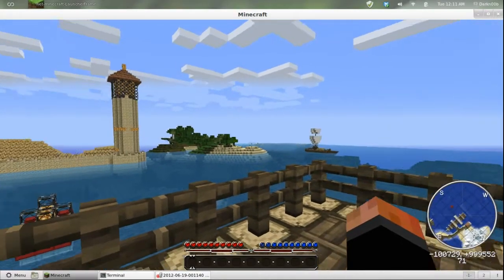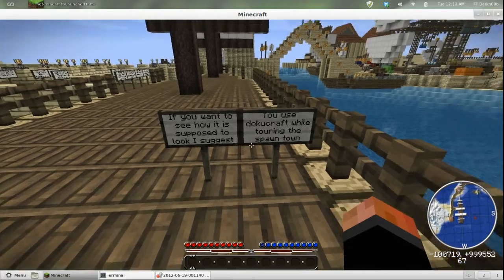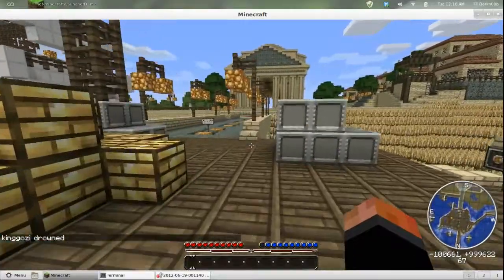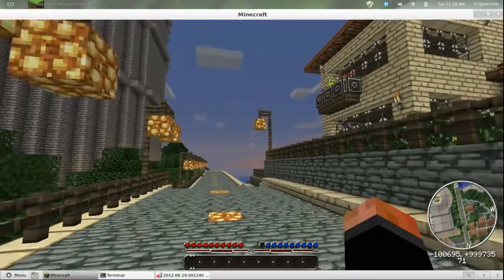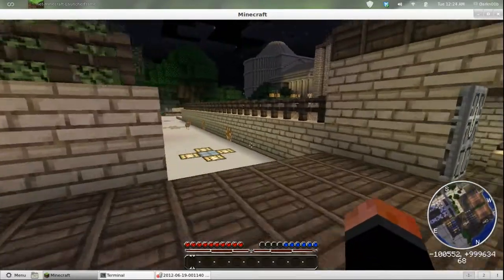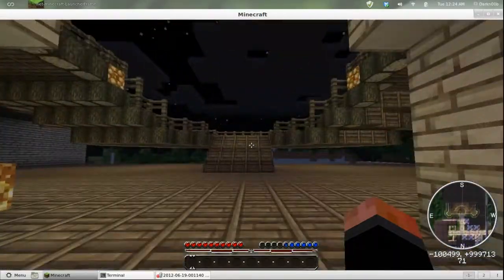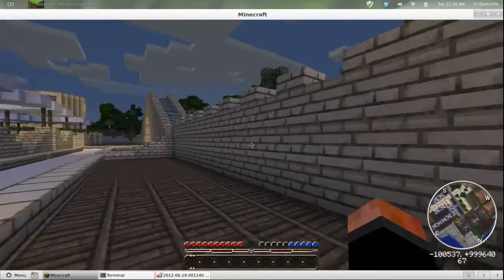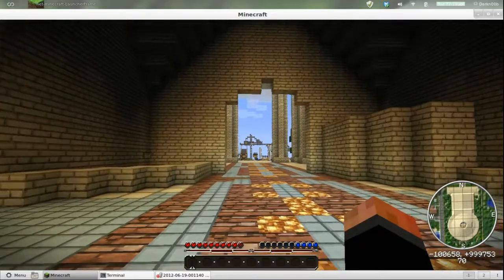Minecraft - Athcraft's spawn city: Magrathea!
I spoke with @SERVER_CONSOLE on twitter and (s)he(?) gave me permission to do a quick tour of their spawn city of Magrathea. I'm so sorry I forgot the PVP arena, but I'll get back there as soon as I can.
Meanwhile, play on their server at Magrathea.AthCraft.com